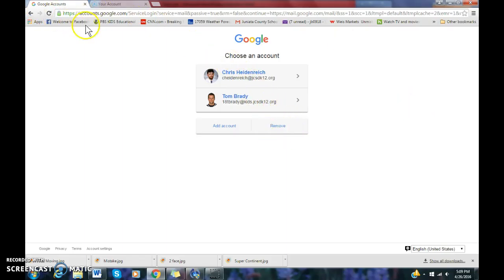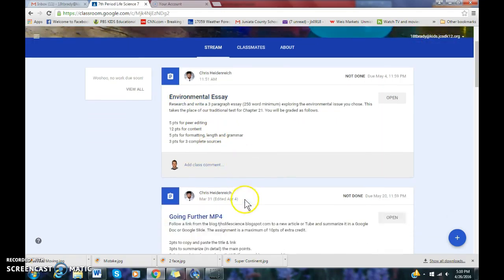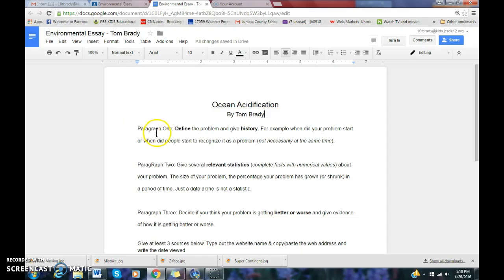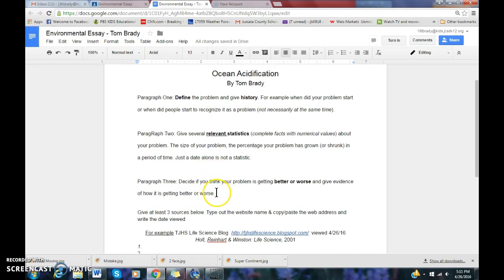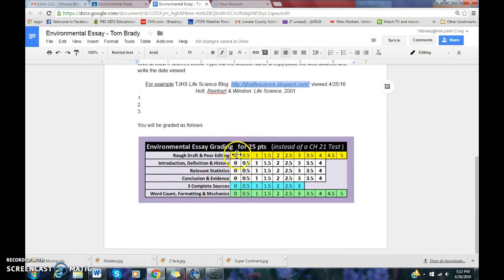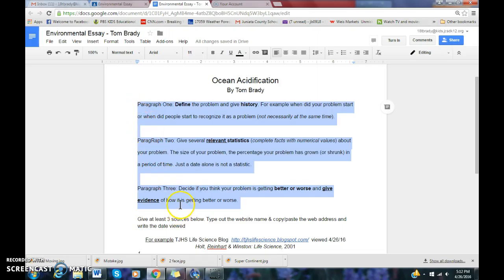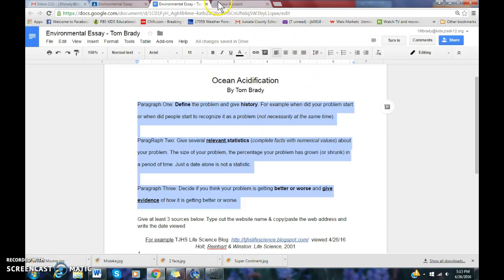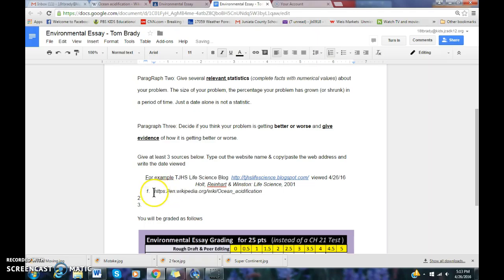Environmental Essay in the Google Classroom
How to get started on our environmental essay document. Open your email and then your google classroom